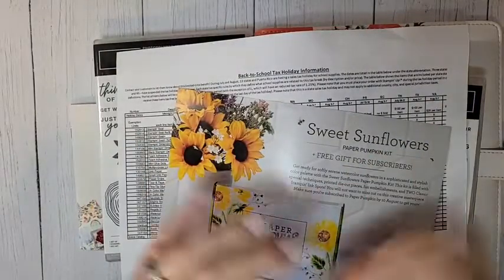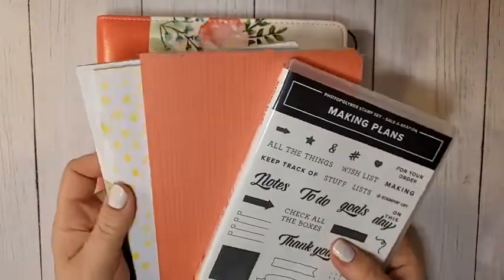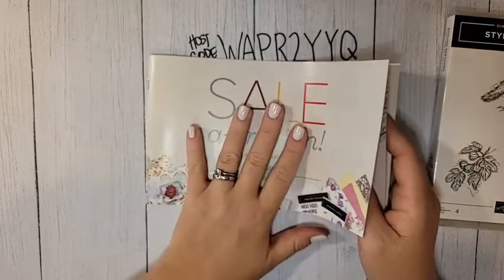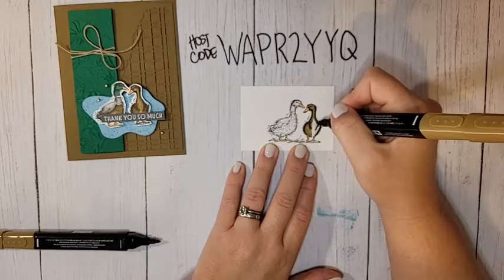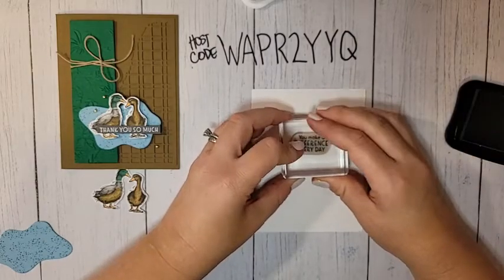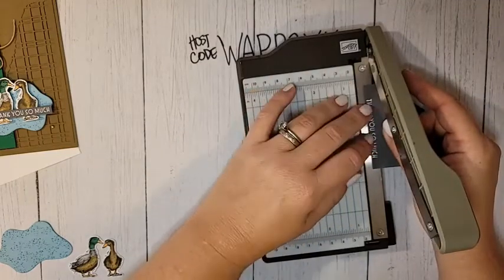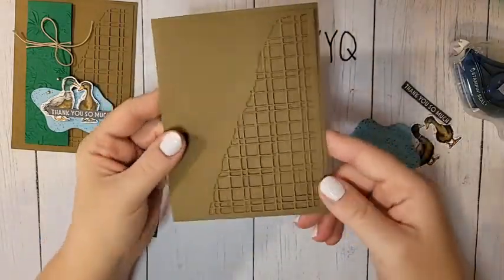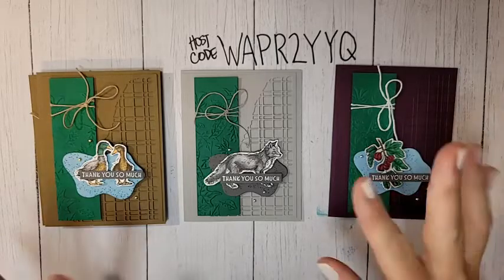Sale-a-Bration Sunday-Stampin' Up! Stylish Sketches Set Card Three Ways!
Today I'm featuring the Stampin’ Up! Stylish Sketches Sale-a-Bration Set.  This set is FREE during Sale-a-Bration with a $50 qualifying order.  In the video I'm sharing how to create this duck card, but I'm also sharing versions on the card using the other images in the set.  I changed up the colors on the other versions but the rest of the supplies are the same.  I used the same dies, folders and embellisments.  These would be a cute stack of cards to gift to friends or family.

To make the cards here's the basic layout measurements I used.
Card base 8 1/2" x 5 1/2" score long side at 4 1/4"
Die Cut layer 4" x 5 1/4"
Embossed layer 1 1/2" x 5"

HOST CODE: WAPR2YYQ

Branch and Wolf
Blackberry Bliss Cardstock